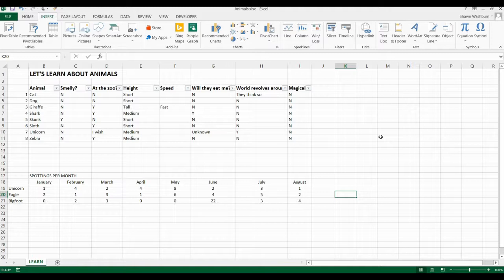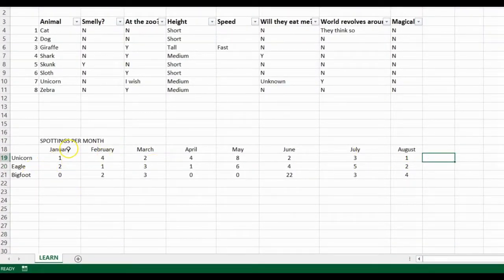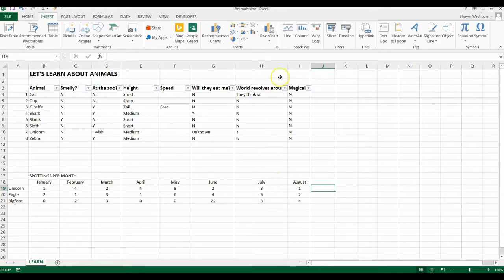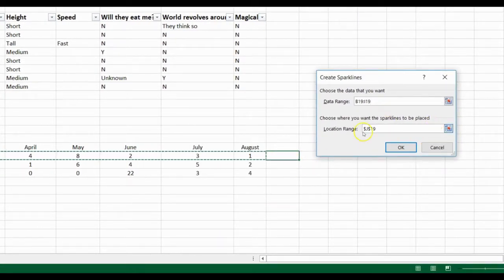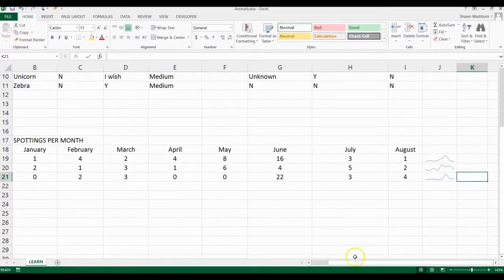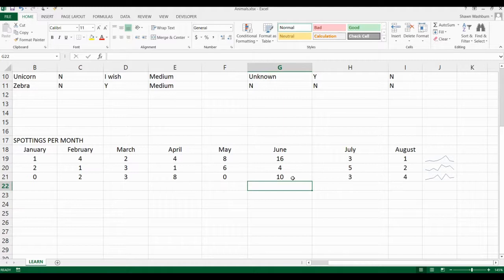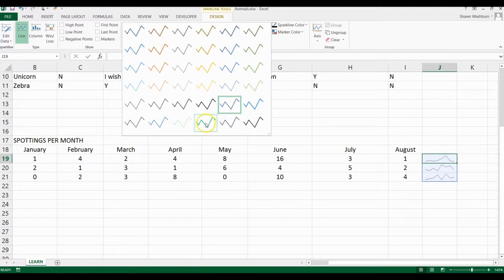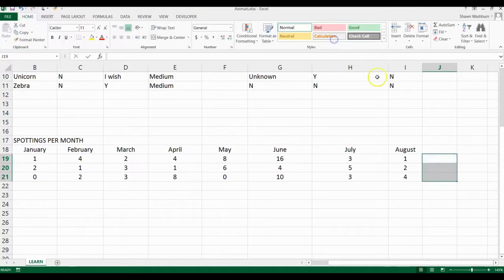Learning Excel - How to use Sparklines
for more videos and Excel help

Sparklines are a relatively new addition to Excel, but a fun visual tool that gives you the power of a chart in the size of a cell. Sparklines can help you provide quick information on the trends in your data.